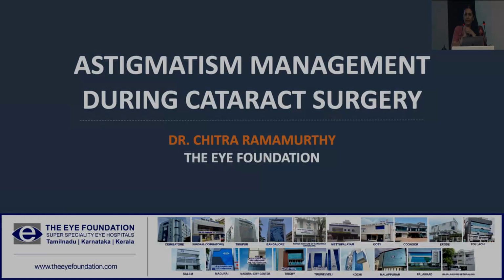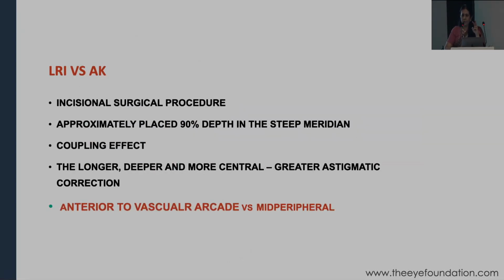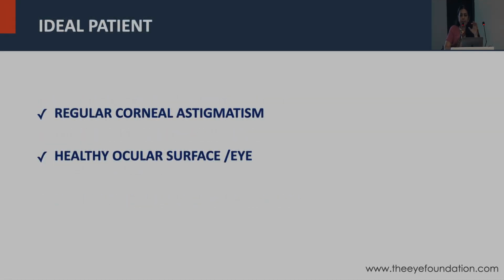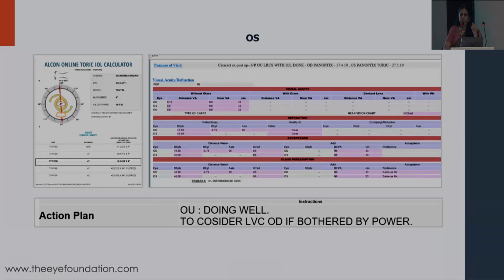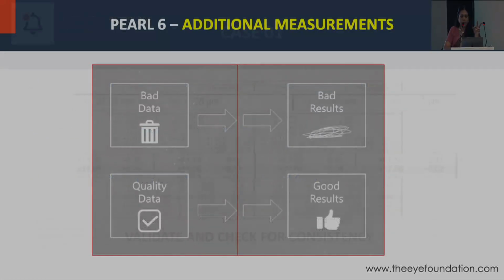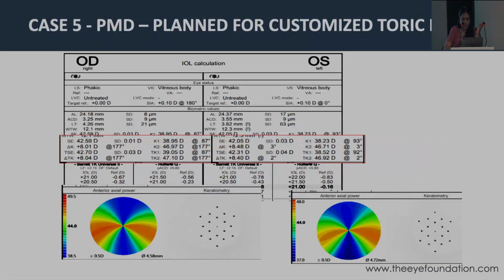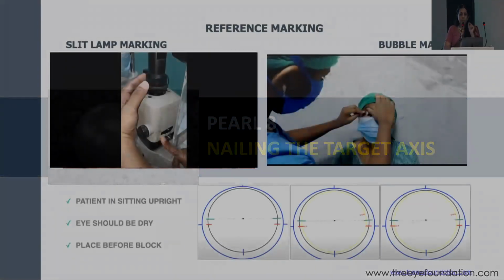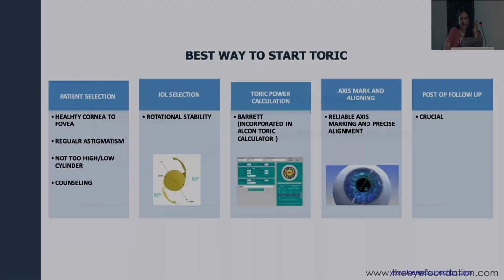AIOC2024 GP142 topic Dr Chitra Ramamurthy Control of astigmatism in cataract surgery